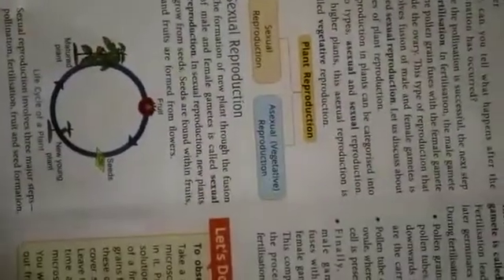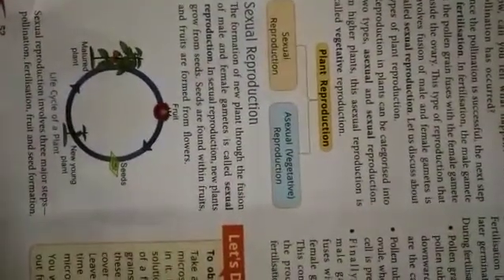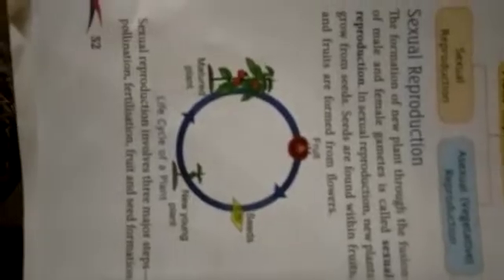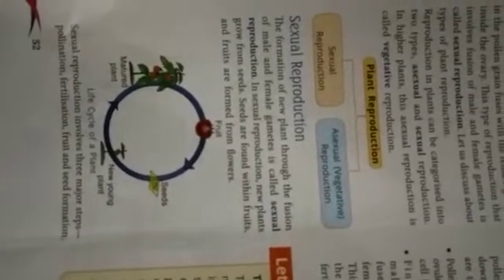Std-v science chapter 5 part 1